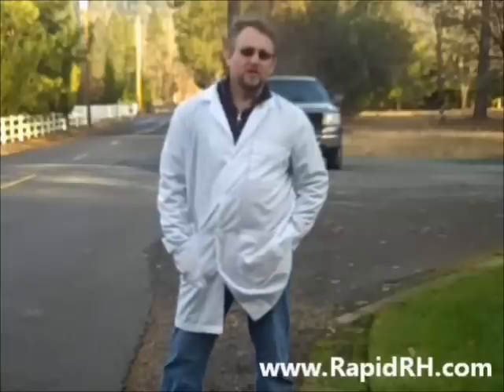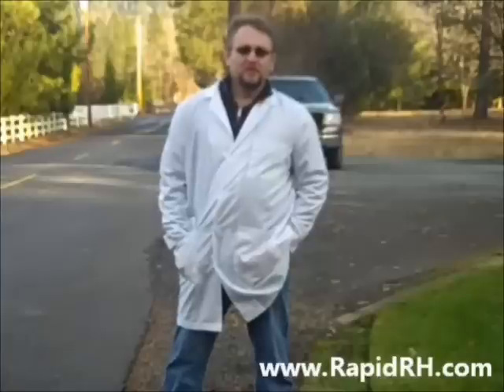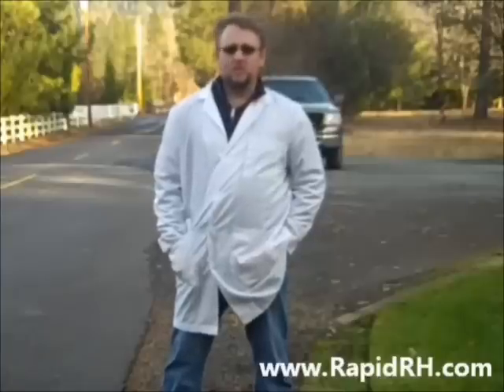Misused Terms in the Concrete Moisture World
(Source Jason Spangler creatively demonstrates hydrostatic pressure.